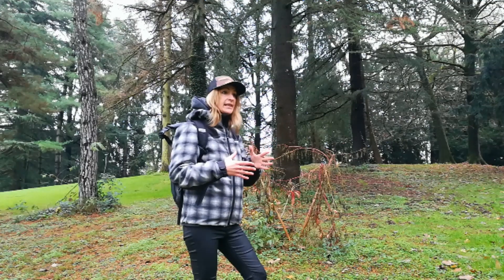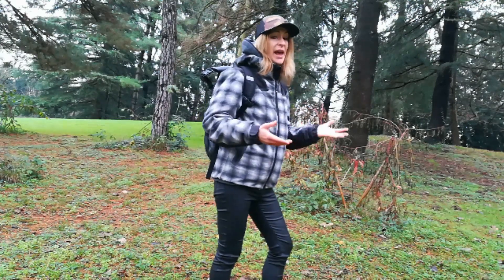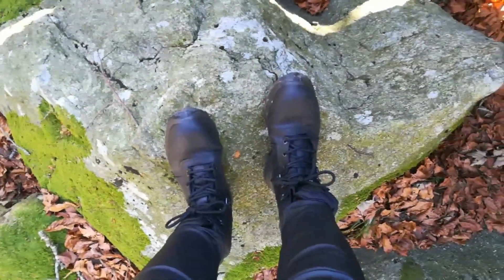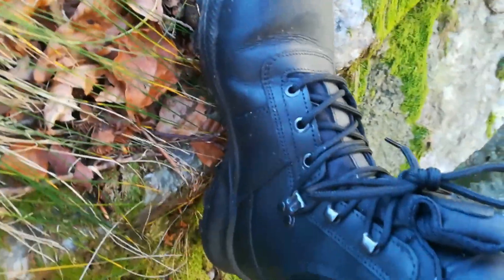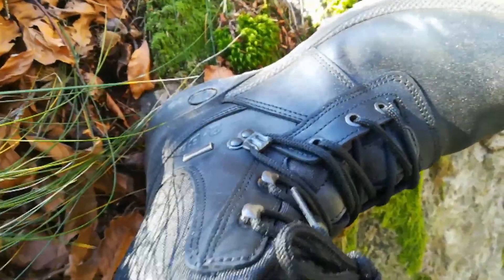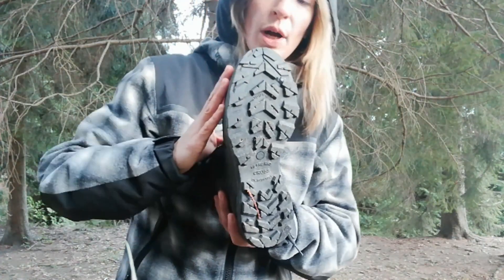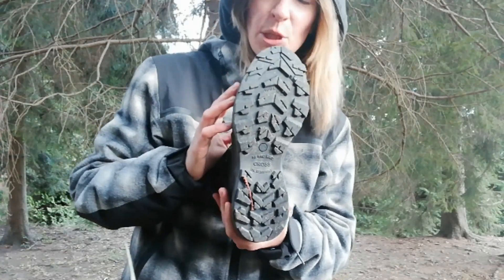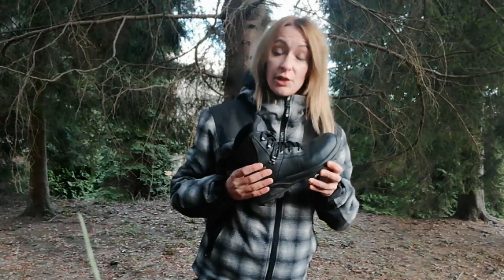I FOUND THE PERFECT BOOTS FOR TRACKING!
Testing 2be footwear "7015" Model in the pursuit of finding the proper boots for different terrains, from craggy slopes to slippery subsoil. I've actually met the guys behind the danish company 2be Footwear during Milipol Paris 2019 show.

BUY MY BOOKS "The importance of being a Tracker"
and
""The Urban Tracker"

[All rights to Bengala]

Conservation Rangers Operations Worldwide